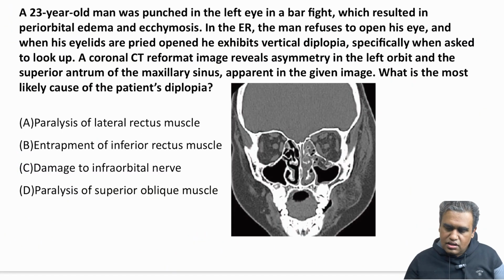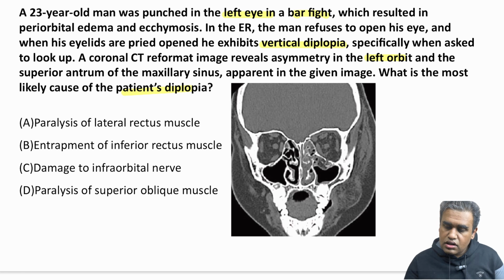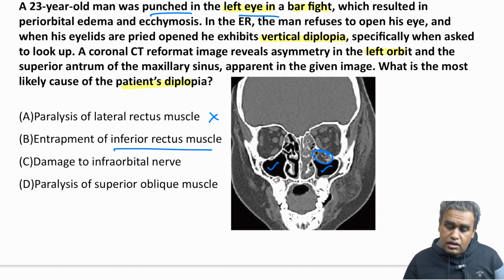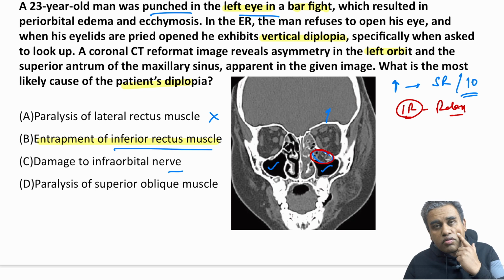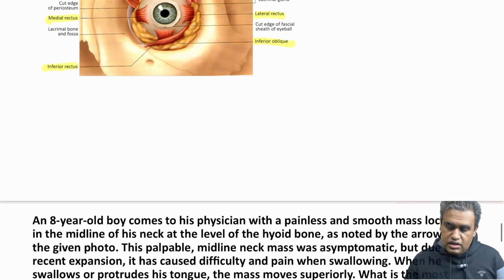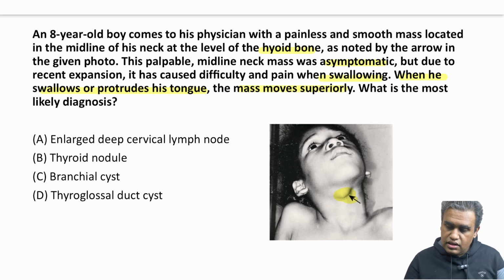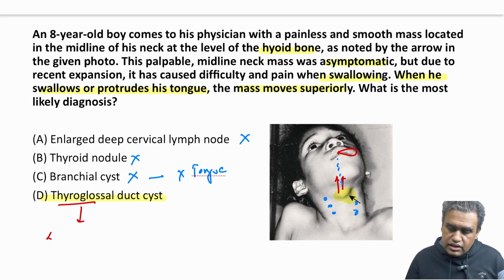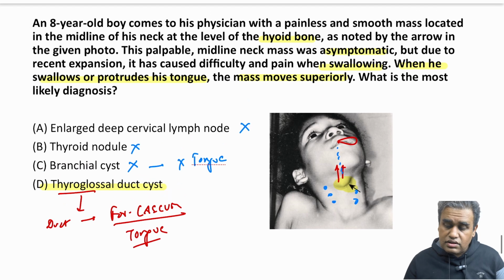2 MCQ in 5 min ( Head Neck Day 4 ) NEET PG / INICET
Happy learning :-)